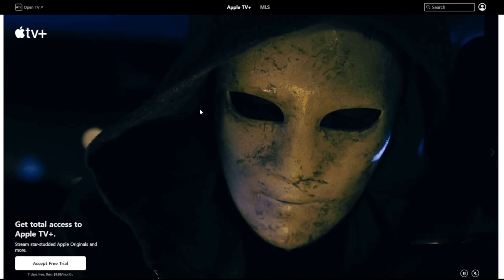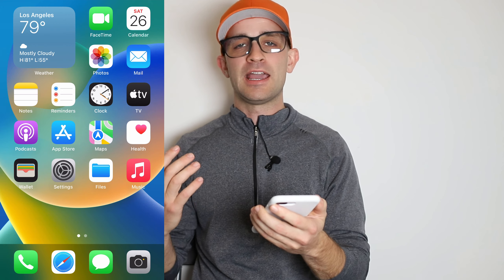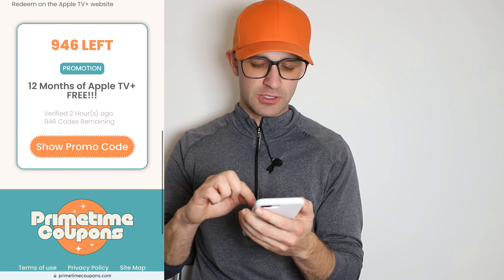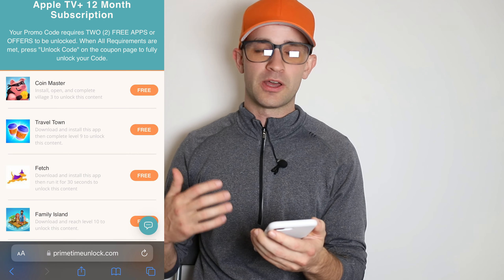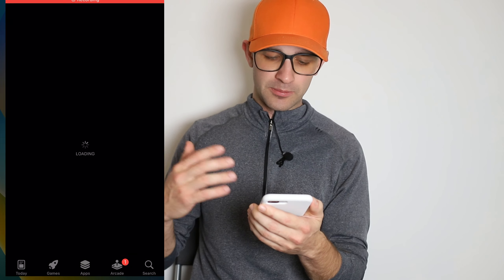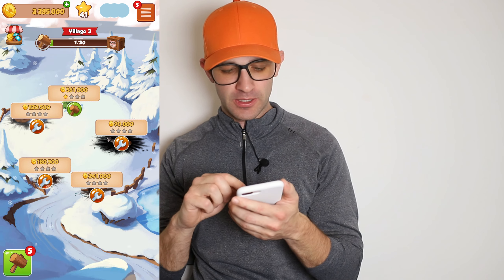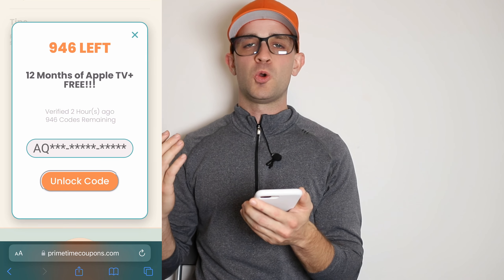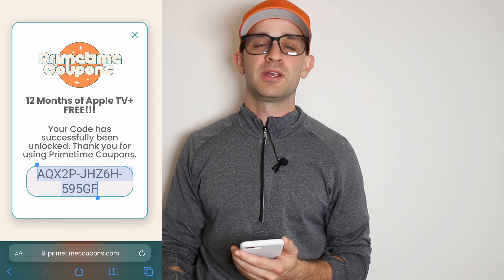📺 How to get 12 Months of Apple TV+ FOR FREE! ✅ New and Verified Method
Want 12 months of Apple TV+ for FREE? 🍏 Now you can stream hit shows, movies, and exclusive Apple Originals without paying a cent! This has a very limited quantity, so act fast to start streaming everything from Ted Lasso to Bad Monkey!

I’ll guide you through the simple steps to unlock your 12 months of Apple TV+—no tricks, just easy steps to get you watching.

Get ready for a year of endless entertainment on Apple TV+—grab this offer while it lasts! 🌟🎬"